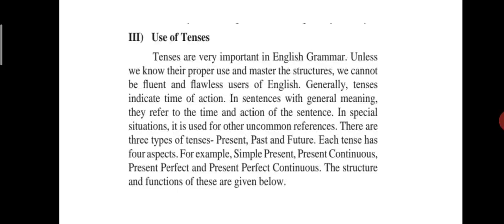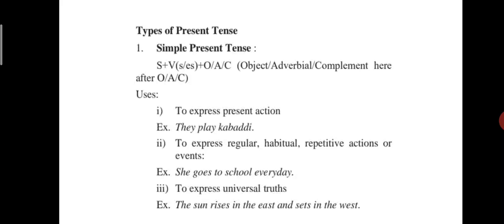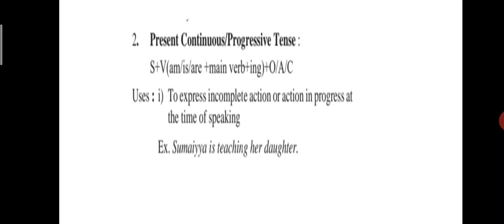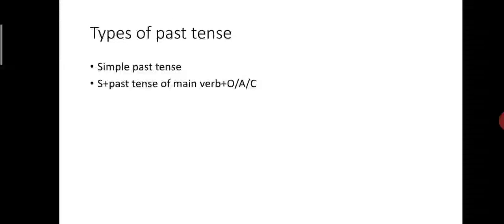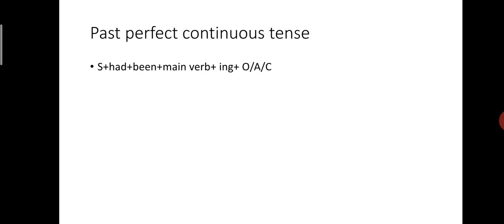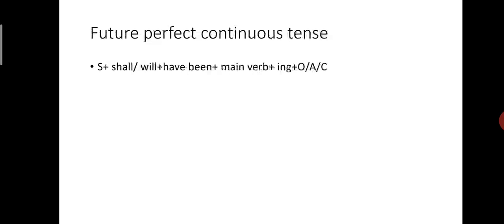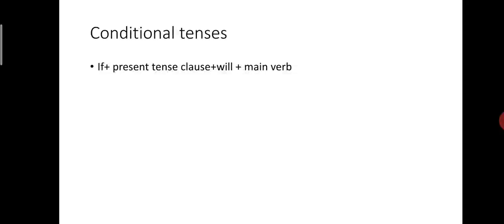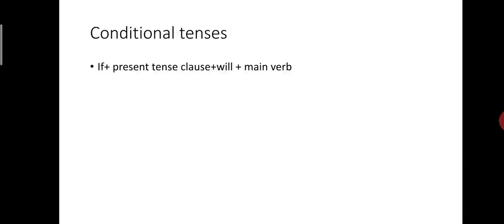B A III Module II part III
Grammar for competitive examinations